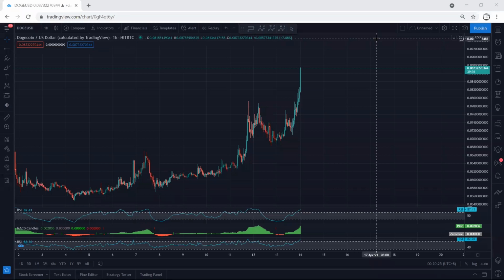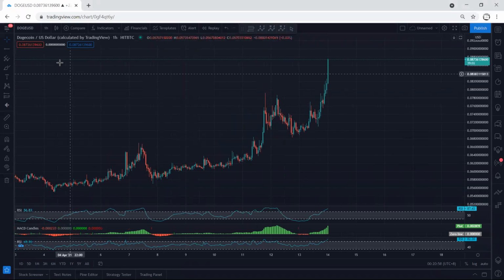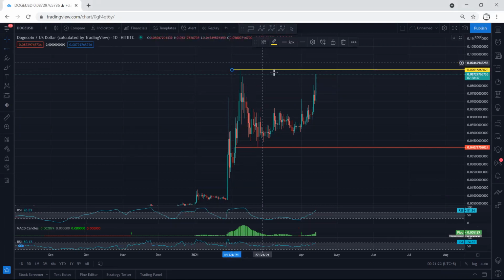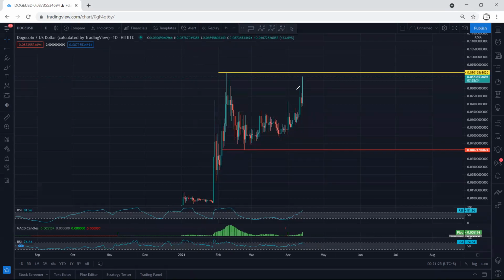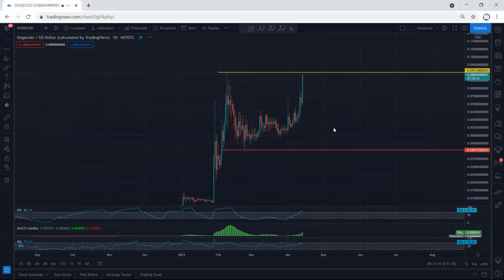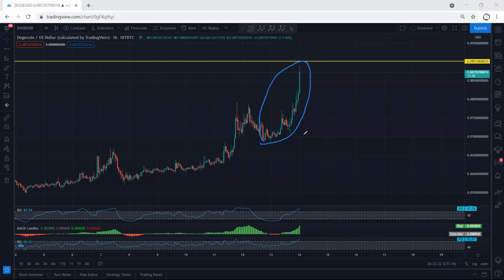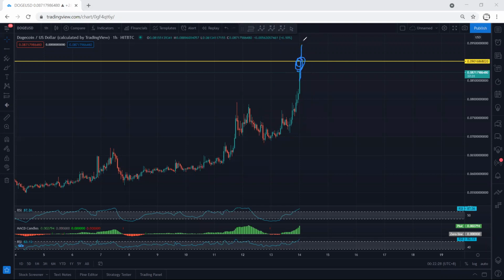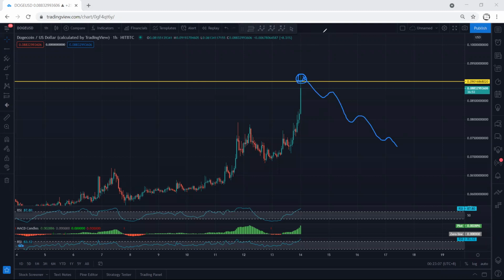Dogecoin Technical Analysis for April 14, 2021- DOGE